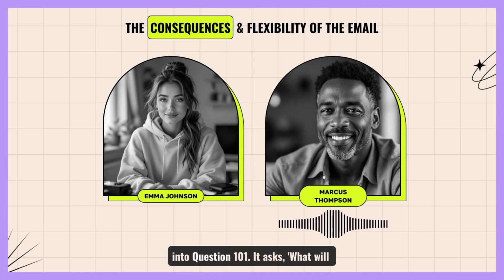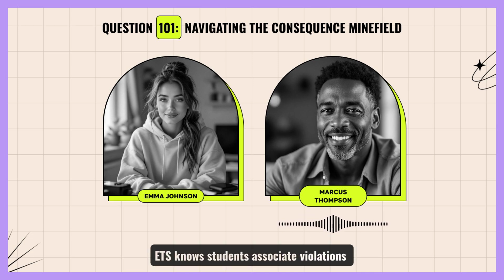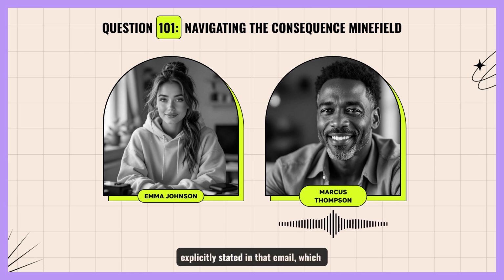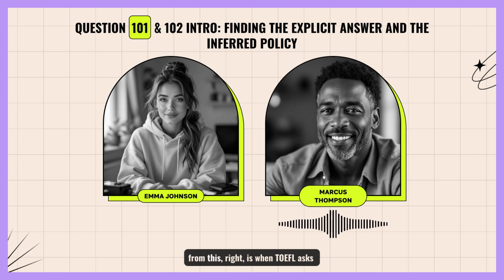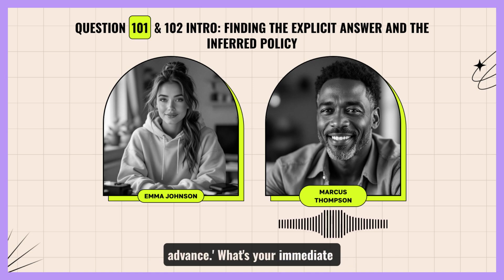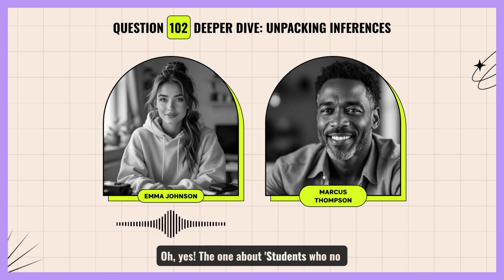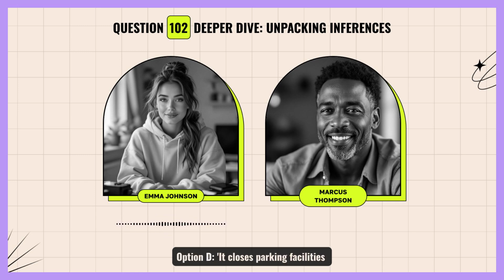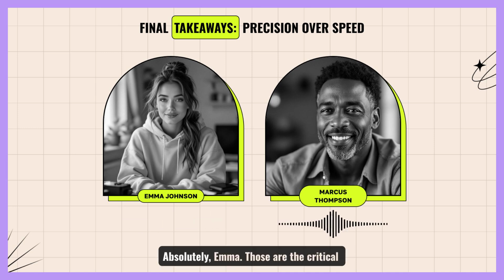Podcast #2| Read an Email Explained by Experts (Parking Permit Task)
Welcome to TOEFL Secrets Podcast — the channel where TOEFL experts break down real exam-style tasks and show you exactly how to choose the correct answer and avoid traps.
In this episode, two TOEFL specialists analyze a Read an Email task step by step, focusing on:
• explicit information
• logical inference
• hidden trap answers
• how ETS tricks students with “reasonable-sounding” options
This is one of the most common TOEFL Reading question types, and many students lose easy points simply because they read too fast or make assumptions.
🔍 What You’ll Learn in This Episode
✔ How to answer Read an Email questions accurately
✔ How to identify direct consequences vs assumptions
✔ How to handle inference questions without overthinking
✔ Why some answers sound logical but are completely unsupported
✔ How TOEFL uses wording like may, should, and before the deadline
✔ How to eliminate wrong answers with confidence
If you struggle with TOEFL Reading accuracy, time pressure, or confusing multiple-choice options — this episode is essential.
📘 Want More TOEFL Tasks Explained Like This?
This task comes directly from the book:
👉 TOEFL Reading Mastery 2026
📌 Real Exam-Style Passages with Clear Answer Explanations

Inside the book you’ll get:
• 100+ original TOEFL Reading questions
• Read an Email, Daily Life texts, and Academic passages
• Step-by-step logic for every correct answer
• Clear explanations of why wrong answers are wrong
• Proven strategies used by high-scoring TOEFL candidates

This book doesn’t just give answers — it teaches you how to think like a TOEFL examiner.
🎯 Who This Podcast Is For
✔ TOEFL iBT test takers
✔ ESL students applying to universities abroad
✔ Students stuck at the same TOEFL Reading score
✔ Anyone who wants clear logic instead of guessing
TOEFL reading practice
TOEFL read an email
TOEFL reading explained
TOEFL reading strategies
TOEFL reading tips
TOEFL inference questions
TOEFL reading mistakes
TOEFL exam preparation
TOEFL reading podcast
TOEFL secrets podcast
TOEFL reading questions explained
TOEFL study guide
TOEFL reading high score
👍 Like this video if it helped you
💬 Comment your TOEFL Reading question below
Train your thinking.
Read with precision.
Score higher on TOEFL.

🎧 My podcasts are now on Spotify.

Clear strategies and real exam logic for TOEFL and advanced English learners.

Simple. Practical. To the point.